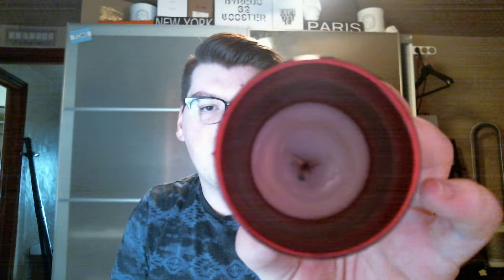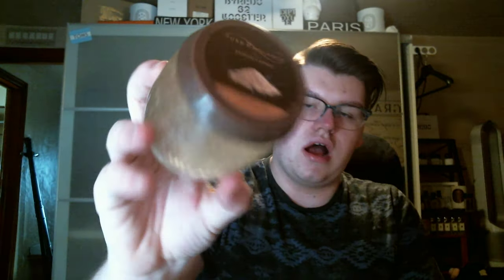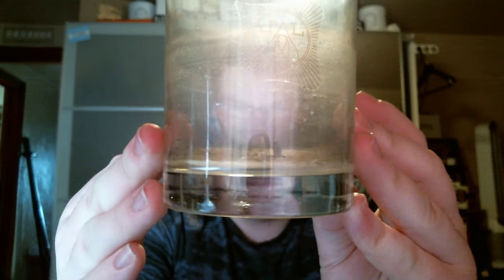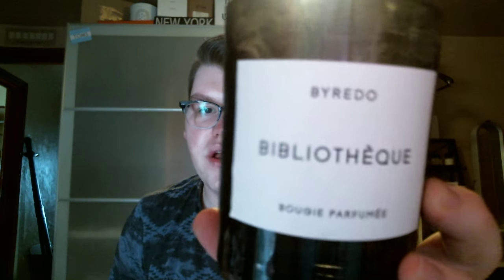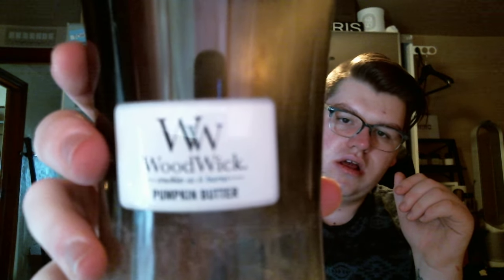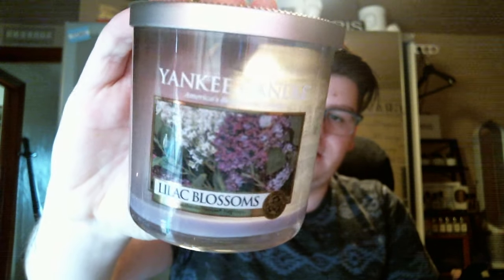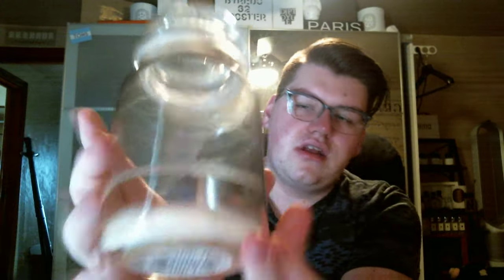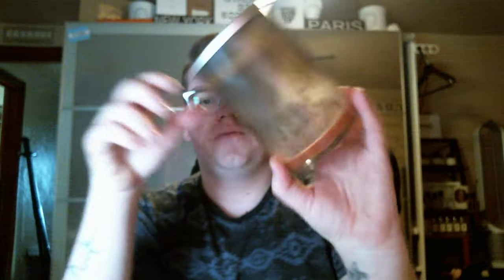CANDLE EMPTIES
These are some of the candles that I finished recently!

Drew Yauch